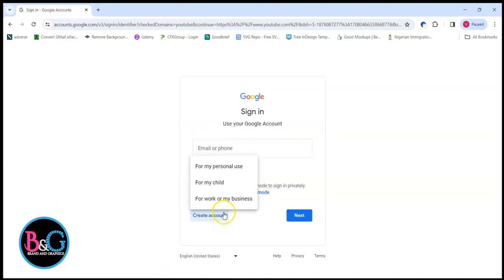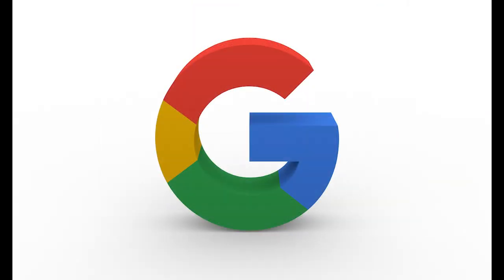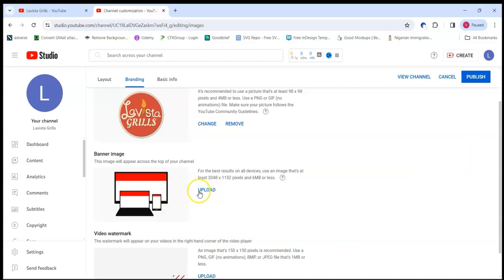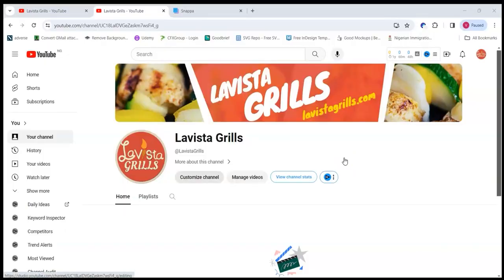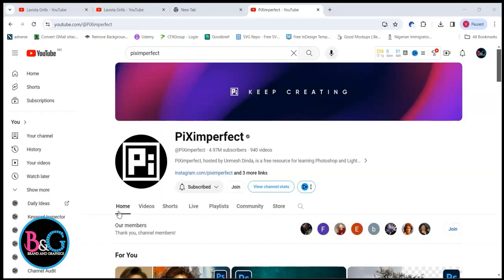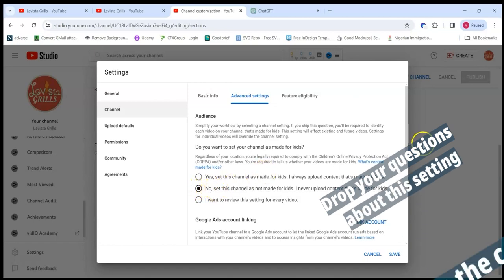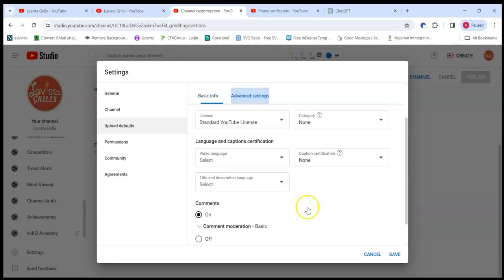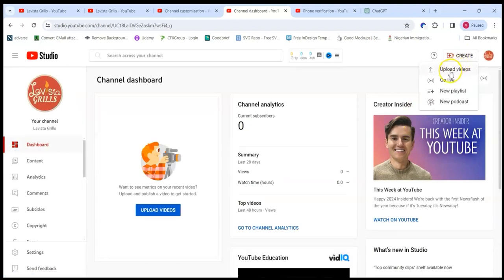The Ultimate Guide: 2024 YouTube Channel Setup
This video is a Comprehensive Guide on how to create and setup a YouTube channel in 2024. You'll learn the expert's secrets to a successful 2024 YouTube channel setup, and how to avoid mistakes: 2024 YouTube channel setup tips.

Are you eager to share your passions, knowledge, or creativity with the world through YouTube but unsure where to start? Look no further! In this comprehensive guide, we'll walk you through the step-by-step process of creating your brand new channel and help you in creating your very first YouTube video. Whether you're a budding vlogger, a DIY enthusiast, or an aspiring content creator, this video is tailored just for you.

How to create a YouTube Channel and apply the essential 2024 YouTube setup guide.
You'll learn how to create a Google account since you need a Google account to create a YouTube channel. You'll be guided on the right type of Google account that will allow you to choose any name when creating your YouTube channel: For my business account. You will learn how to grant permission and roles to people to manage your account without having access to your Google, account.

YouTube channels will definitely look bland without customization. That's why this video shows you how to create a YouTube banner by customizing a YouTube banner template from Snappa.com. You'll upload a profile photo or logo to give your channel a personality and carve out its brand identity.

You'll learn the best way to write your channel's description, choose your channel's name, and get help from relevant websites such as ChatGpt, Vidiq, etc. This video is full of killer tips to setup your 2024 YouTube channel.

You'll learn how to set the channel's optimization settings correctly and monetize your channel by enabling the eligibility settings, meeting the qualification requirement of 1000 subscribers plus 4000 watch hours (OR 500 subscribers plus 3000 watch hours or 10 million views for shorts in 90 days) and finally joining the YouTube Partnership Programme, YPP. And start earning money from YouTube.

By the end of this video, you'll have all the knowledge and skills you need about how to dominate YouTube: Your 2024 YouTube Channel setup guide.